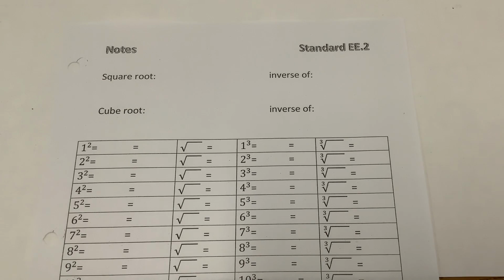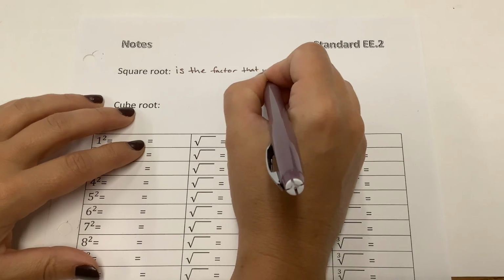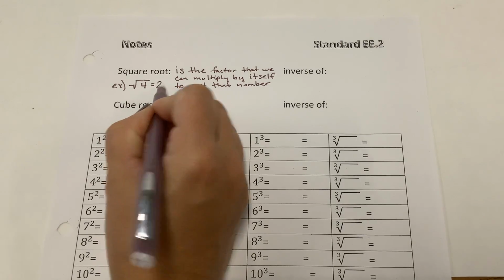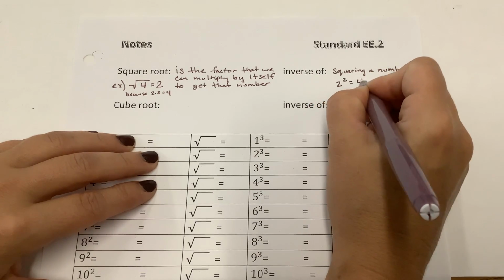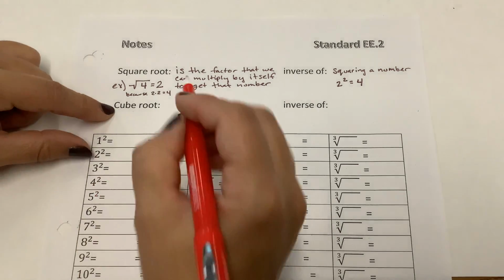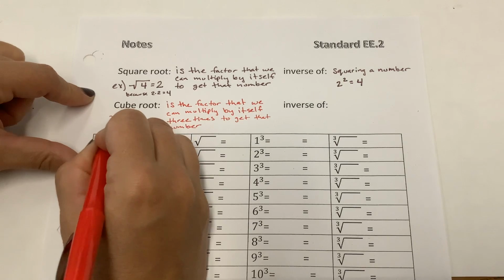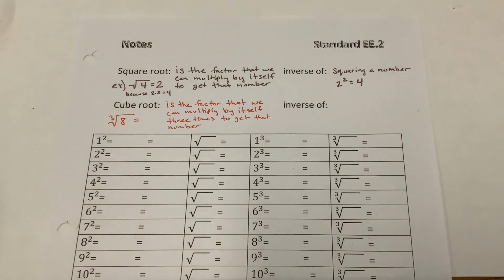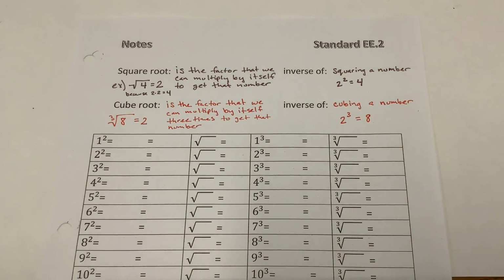EE.2 Notes 1/3